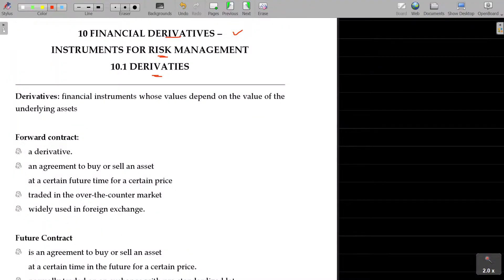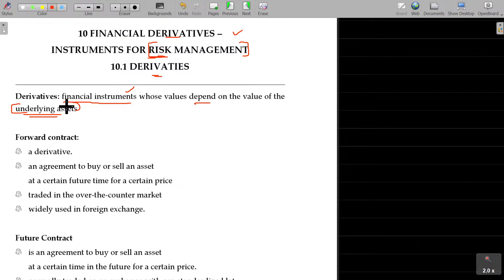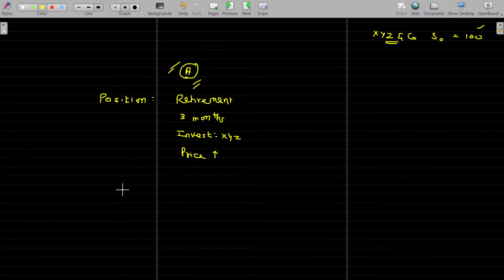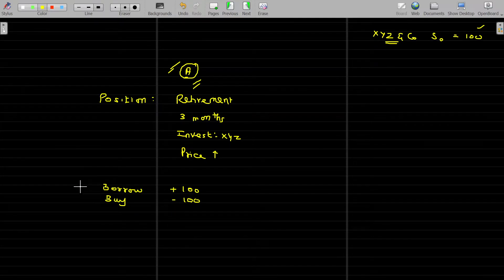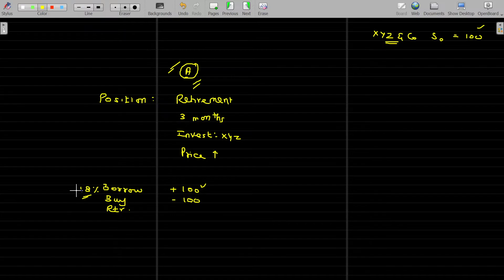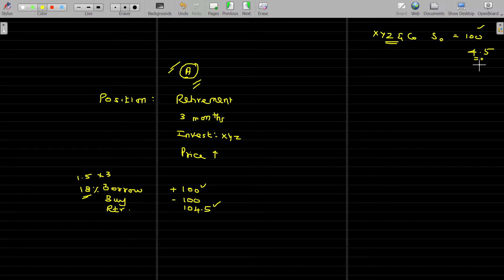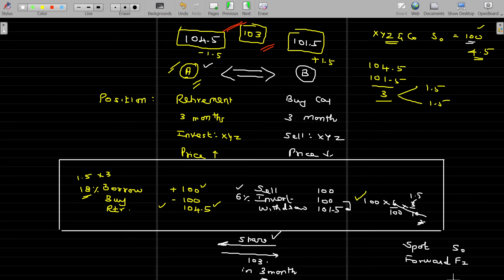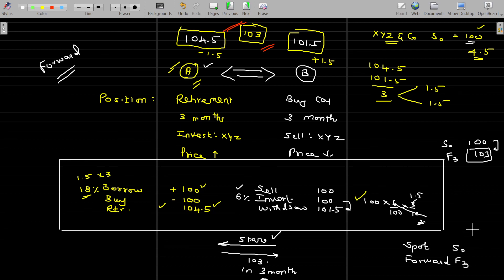SFM 10.1.01 Derivatives - Forward and Future - Introduction